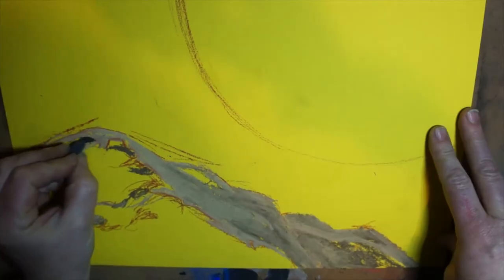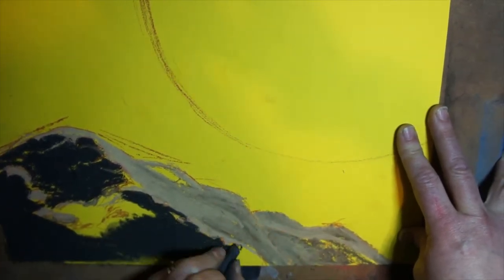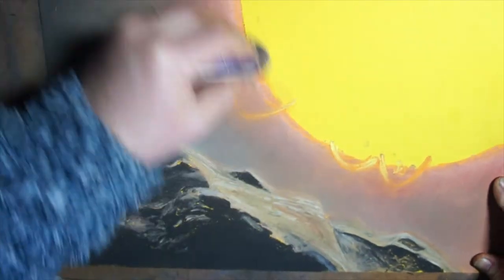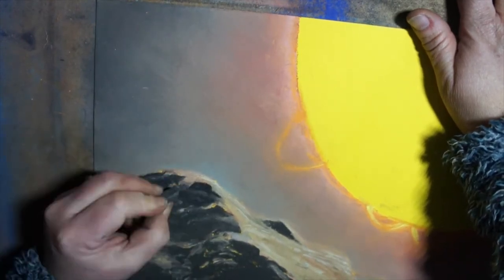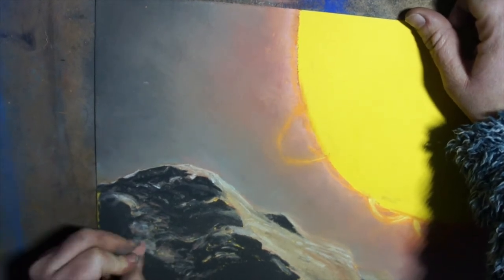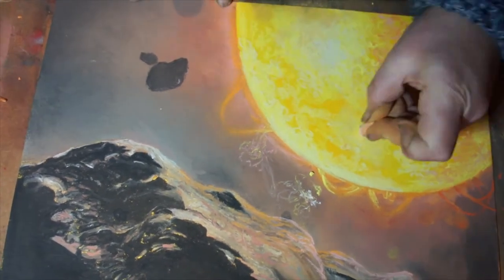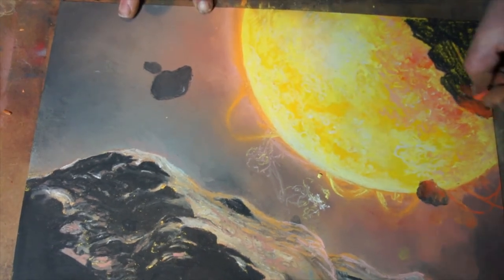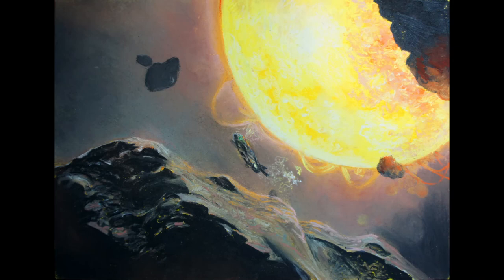Asteroids near a star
Me going on about stars for a bit and drawing an asteroid or two.
The background piano track I used towards the end is by ToCoSO